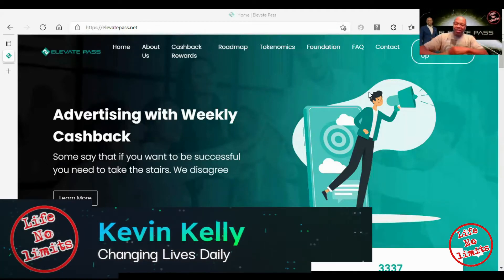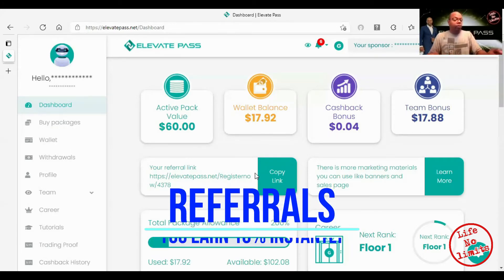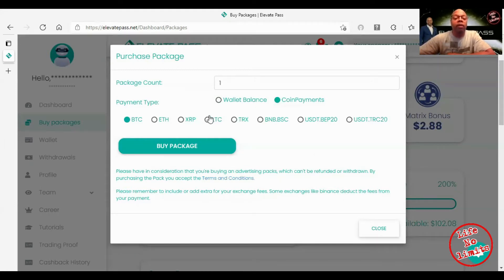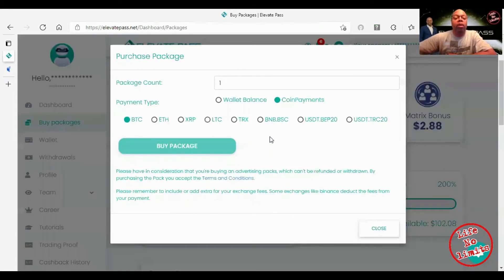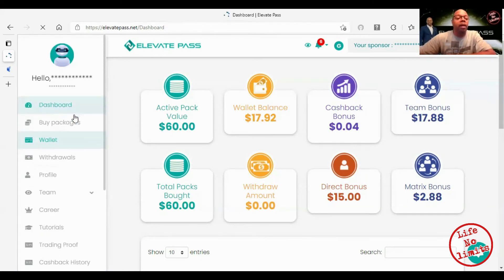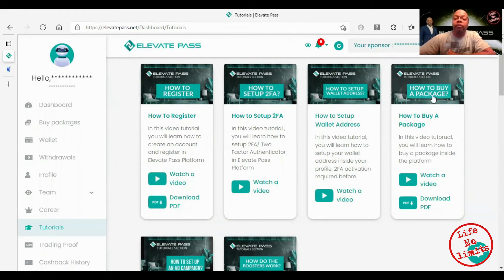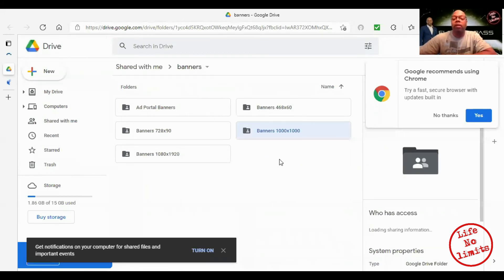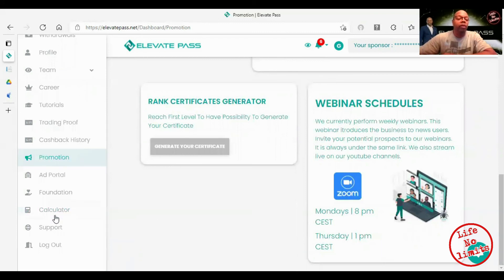Elevate Pass My First Week. PT.1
I found an amazing platform Elevate Pass its worldwide and passive so you do not need to refer people to the program, but if you do you make more money and with that said our team will place people under you so you make more money.

Click this link it will forward you to the signup page. Once you have signed up send me your link so I can put you in the Q to start getting referrals.